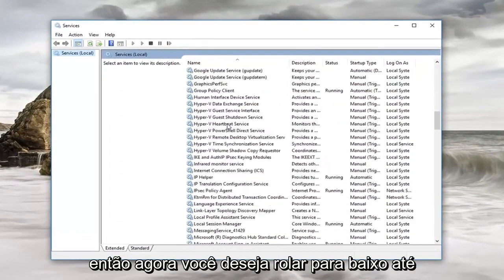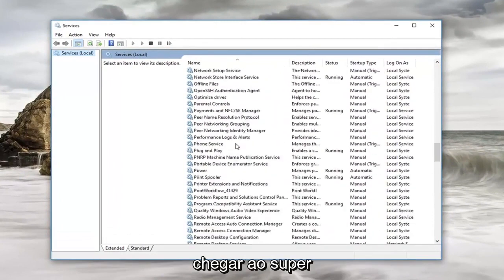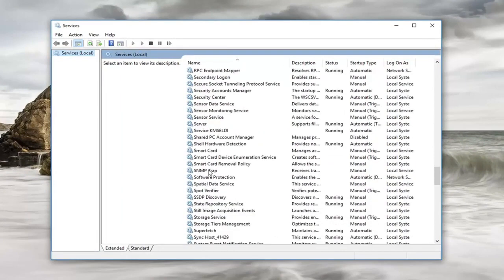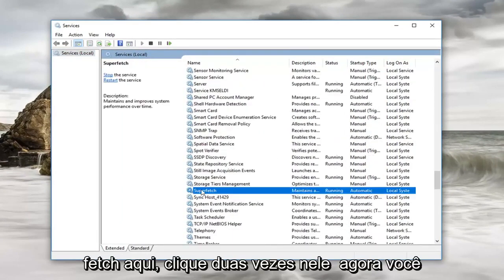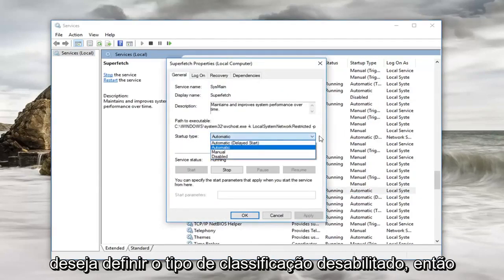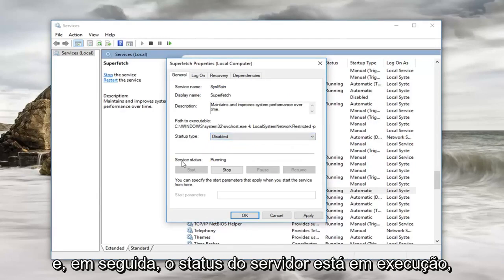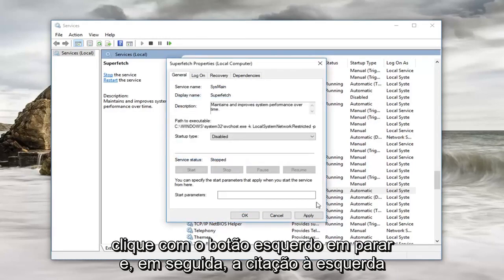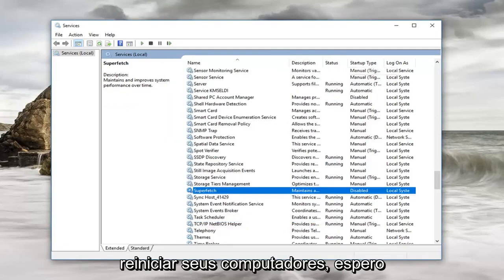Como reparar o alto uso da CPU por host de serviço: Sistema local “restrito à rede” no Windows 10/11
Corrigir o uso restrito da CPU da rede de serviço local do host de serviço.

Em alguns PCs com Windows 10, o grupo de processos “Host de Serviço: Sistema Local (Rede Restrita)” no Gerenciador de Tarefas pode usar uma grande quantidade de recursos de CPU, disco e memória. Veja como corrigi-lo.

Recentemente, notamos esse problema em um de nossos PCs com Windows 10. Determinamos que o serviço Superfetch era o problema, embora o Gerenciador de Tarefas do Windows não tenha apontado isso.

O Superfetch só é ativado em PCs com discos rígidos mecânicos tradicionais, não unidades de estado sólido. Ele observa os aplicativos que você usa com mais frequência e carrega seus arquivos na RAM para acelerar as coisas quando você os inicia. No Windows 10, um bug pode ocasionalmente fazer com que o Superfetch use uma quantidade absurda de recursos do sistema.

Para corrigir esse problema, recomendamos desabilitar o serviço Superfetch. Você só deve desabilitar o serviço Superfetch se estiver realmente tendo esse problema, pois ele pode acelerar o lançamento de aplicativos se você tiver um disco rígido mecânico. No entanto, se o processo Superfetch estiver fora de controle e consumindo todos os seus recursos, desativá-lo acelerará seu PC.